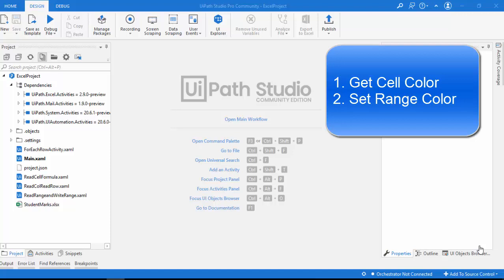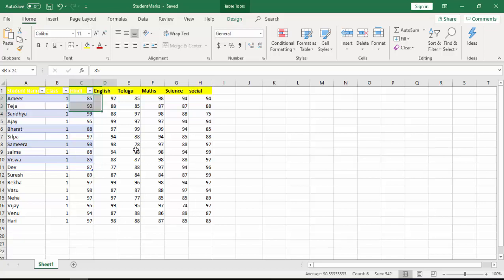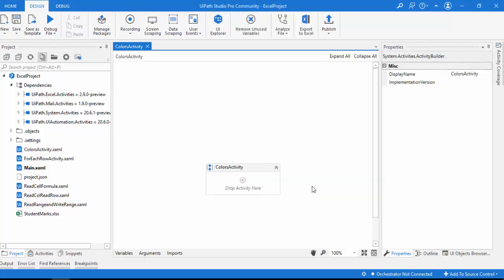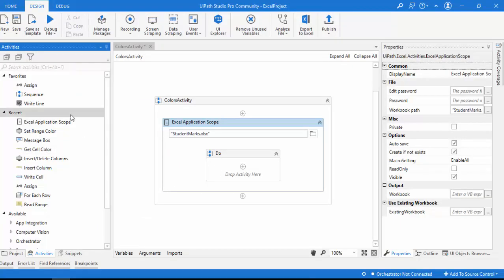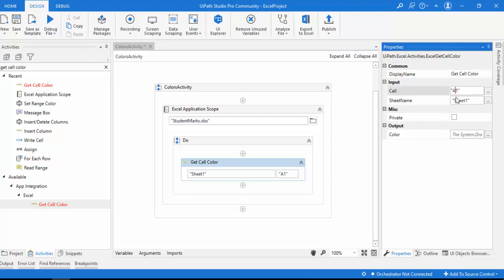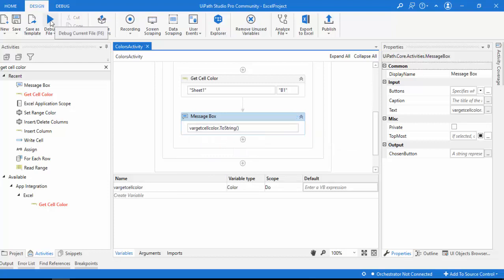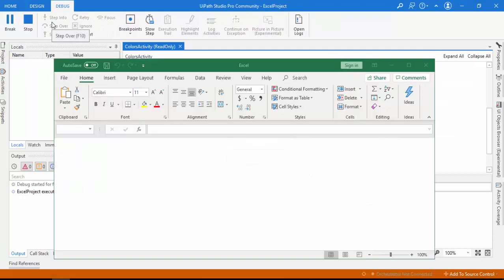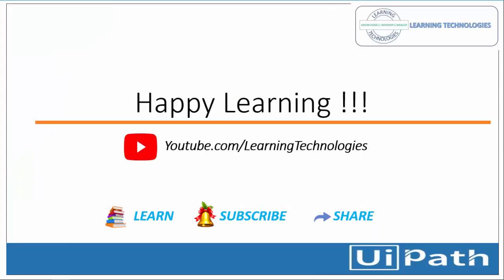UiPath Tutorial || Day 22 : Get Cell Color and Set Range Color Activities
In this Session:
 We will learn about 2 Activities
1. Get Cell Color Activity
2. Set Range Color Activity